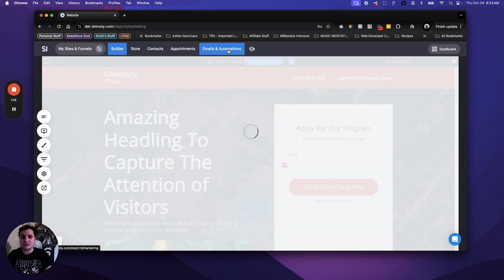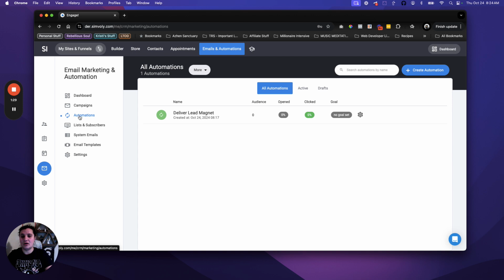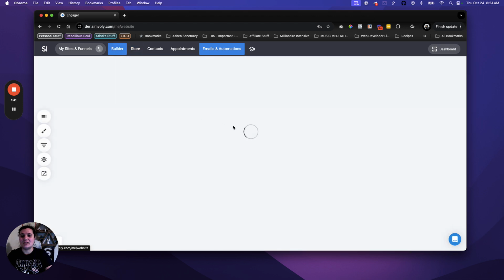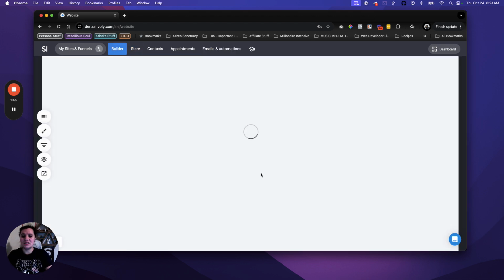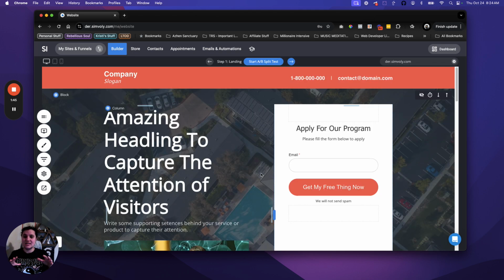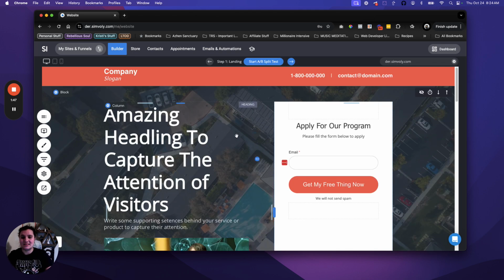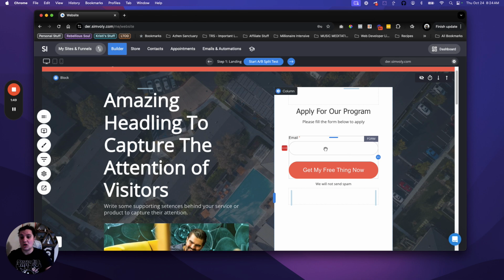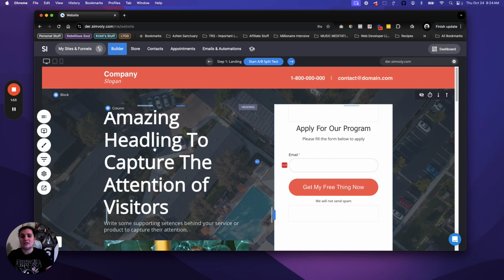How to grow an email list from scratch - Part 2: Researching What Your Ideal Client WANTS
This is part 2 of the how to grow and email list from scratch series. In this video I show you how to do some quick research on what your ideal client actually WANTS for their pain point or struggle.

The research tool I used in this video is Reddit.com - it's completely free.